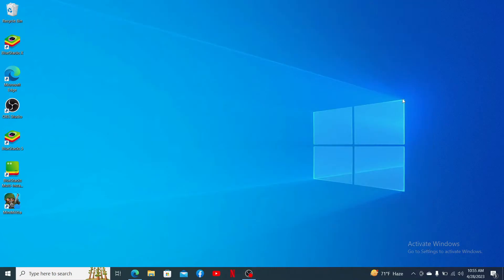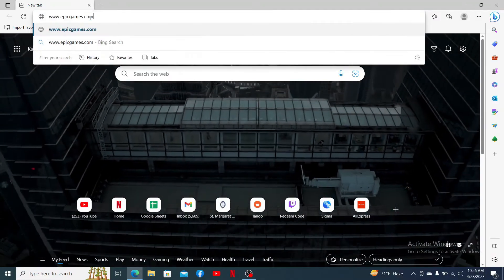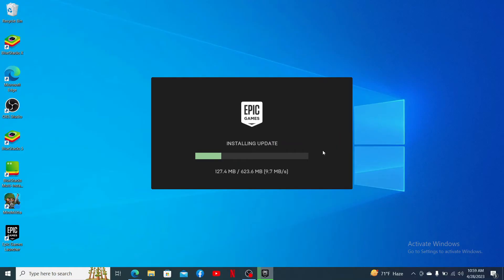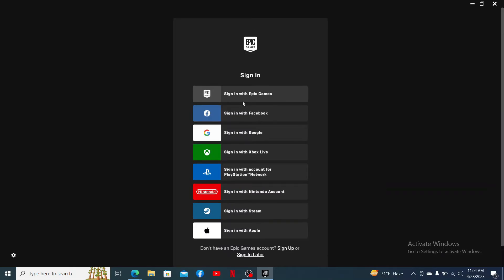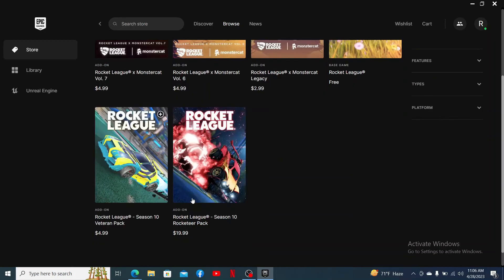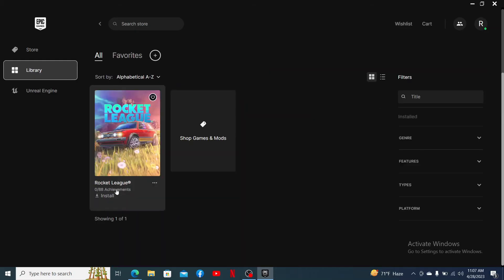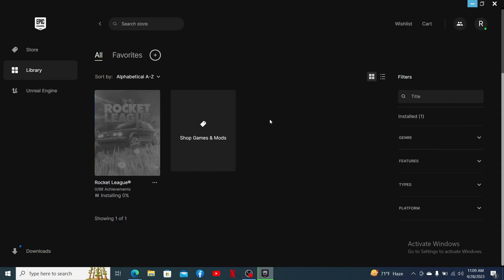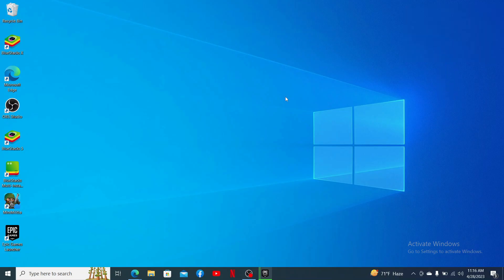How to Download Rocket League on PC & Laptop 2023?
Are you a fan of Rocket League and looking for a way to download it on your PC or laptop? Look no further! In this tutorial, we'll guide you through the process step-by-step, so you can enjoy this popular game on your computer. From system requirements to downloading the game and installing it, we'll cover everything you need to know. Get ready to boost your Rocket League skills and have fun playing with friends!